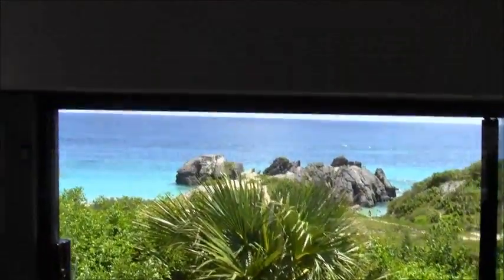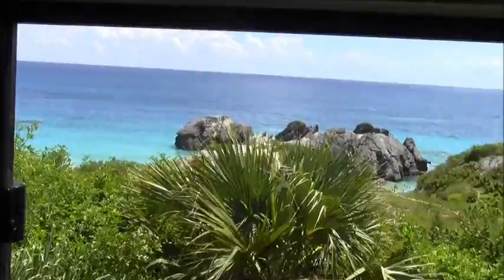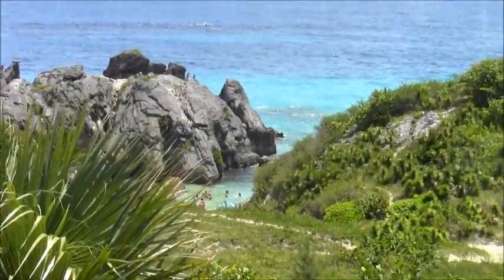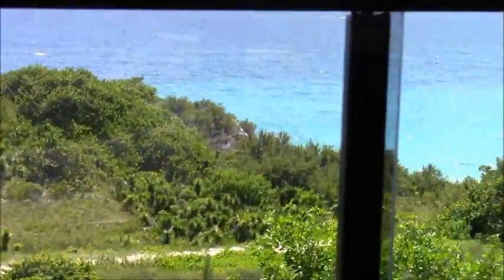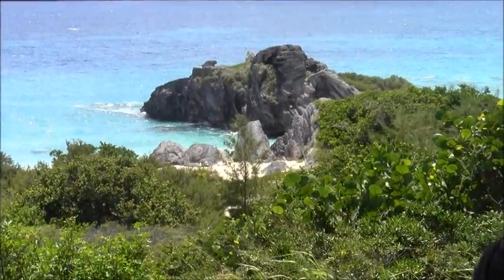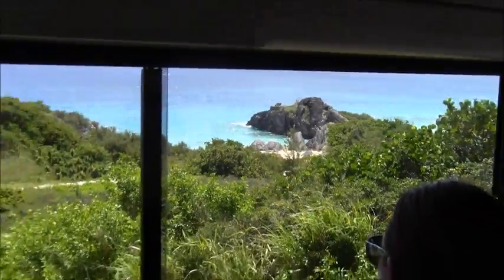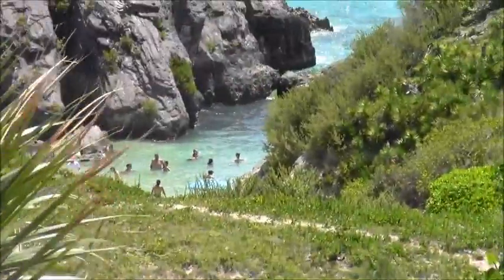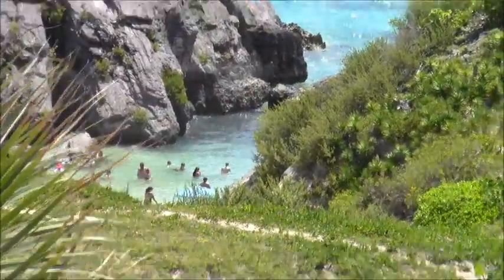Bermuda Birthday For Gail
Please enjoy this mini vacation video.